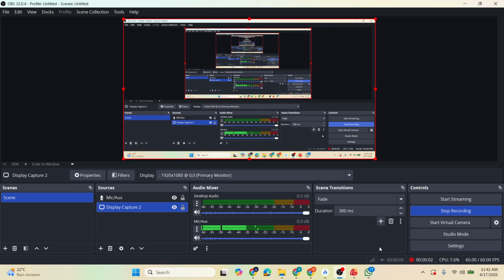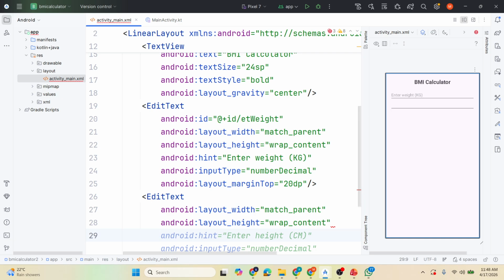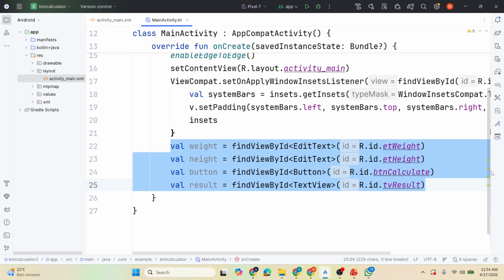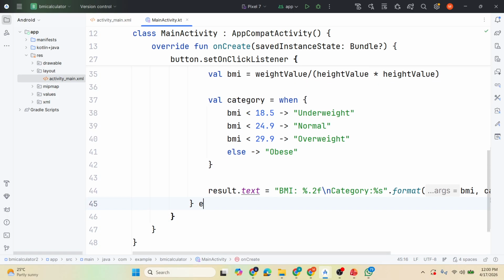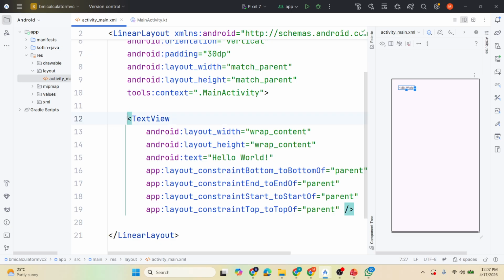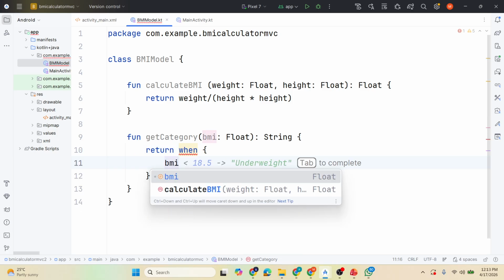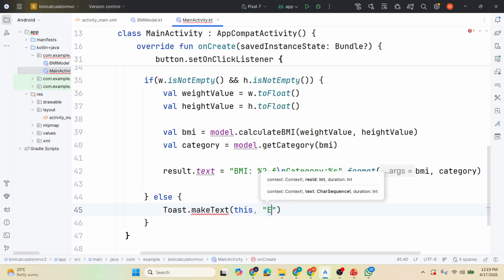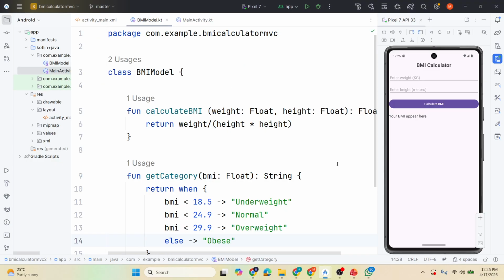BMI Calculator (With and Without MVC)